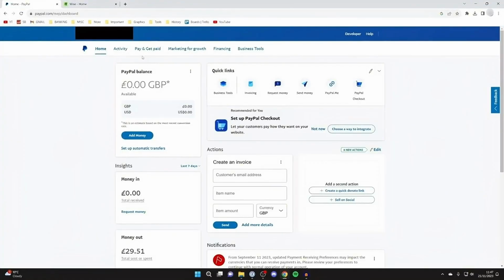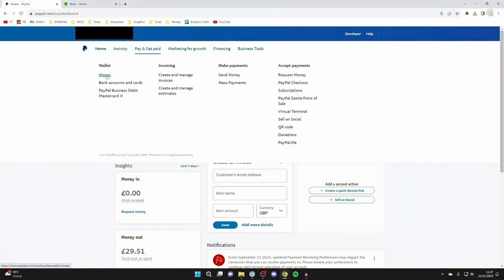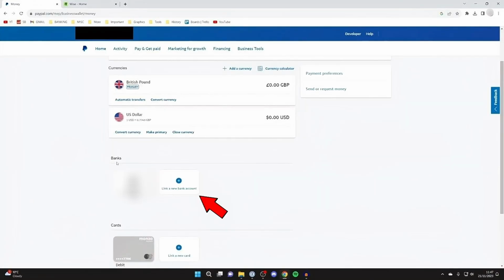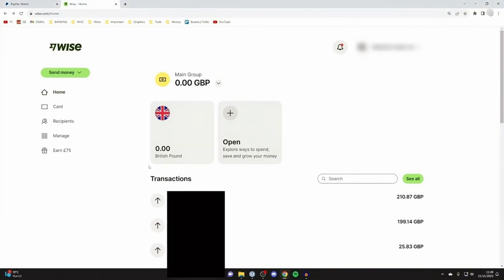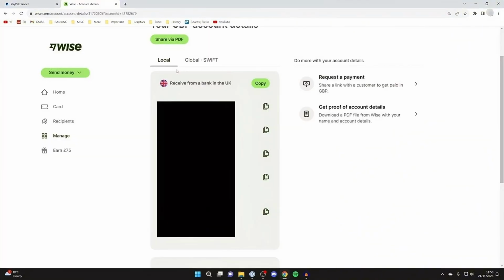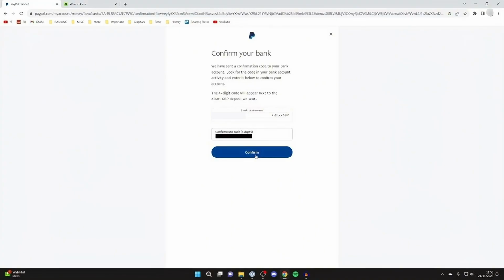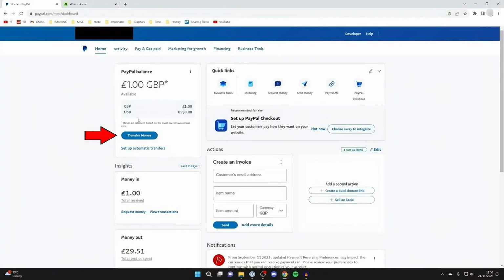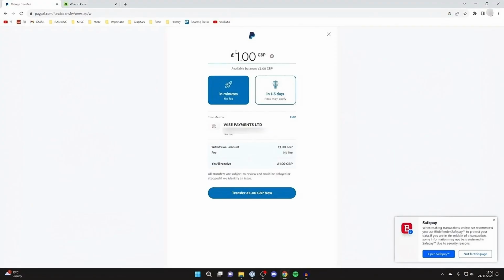How to Transfer Money from PayPal to Wise (Full Tutorial) 2026 ✅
In this video, you'll learn how to transfer money from PayPal to Wise in 2026. This beginner-friendly, step-by-step guide explains how to link your Wise account where supported, withdraw funds from PayPal, send money to your Wise account, check transfer fees and processing times, and troubleshoot common transfer issues.